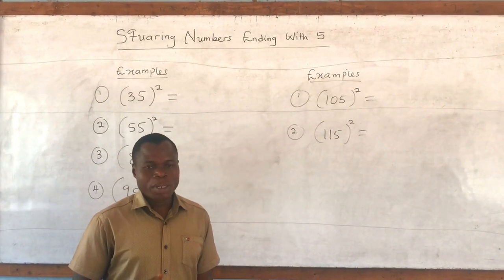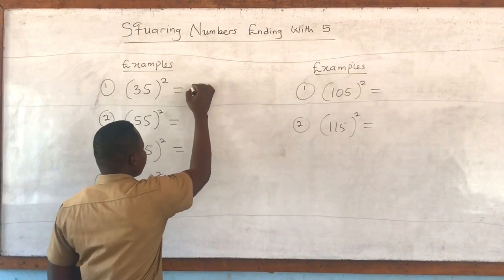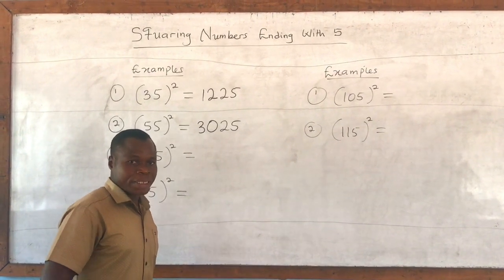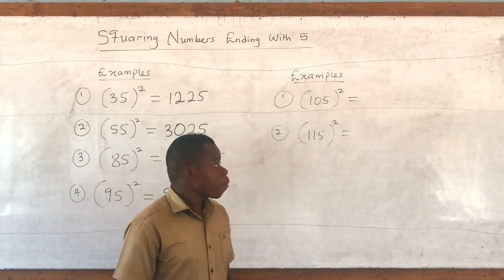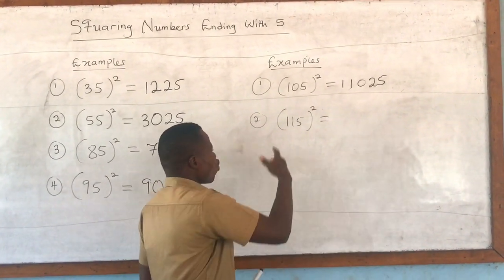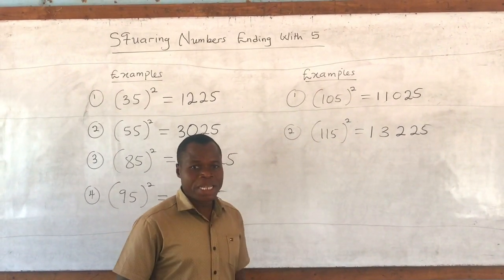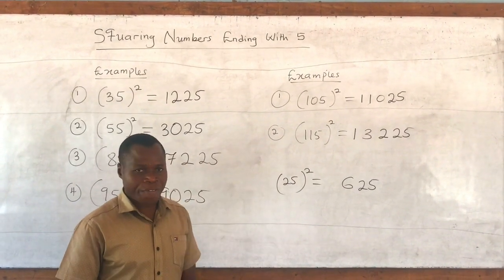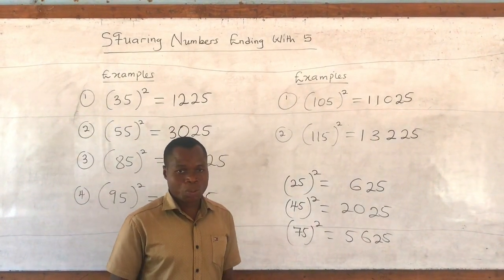How To Square Two Or Three Digits Number Ending With 5 Within Seconds || By Prof Nabla Z Mahami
How To Become A Human Calculator; Even Faster Than The Electronic Calculator!